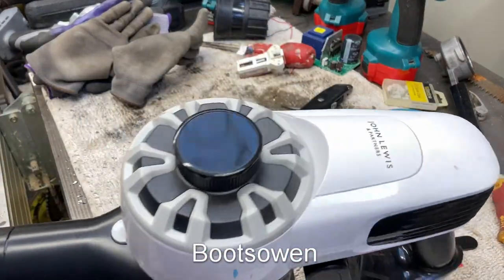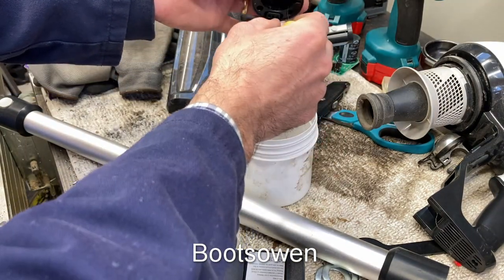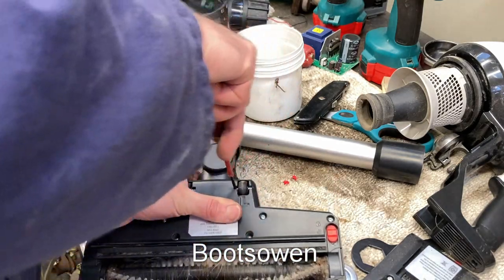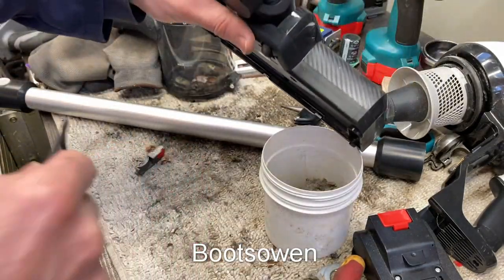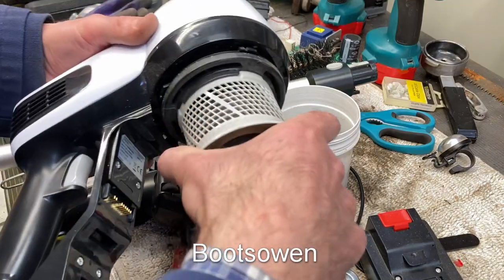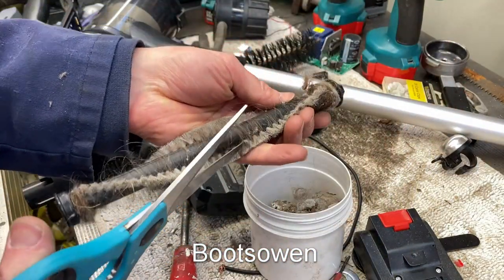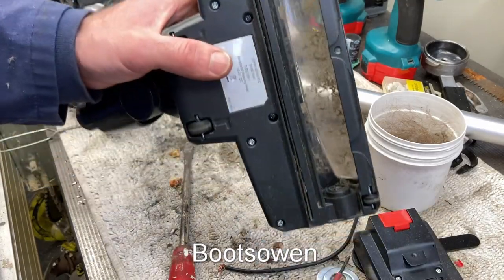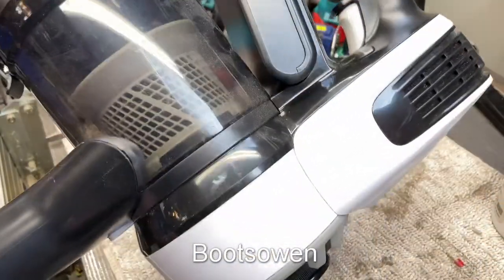Loss of suction? John Lewis JL Cordless Stick 14.4v vacuum cleaner repairs